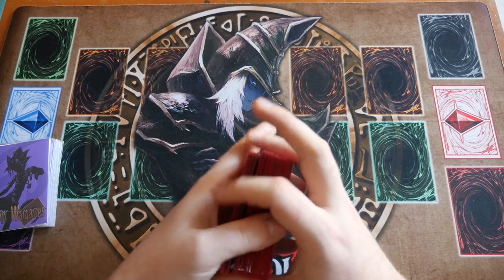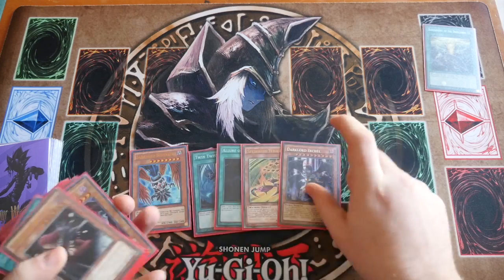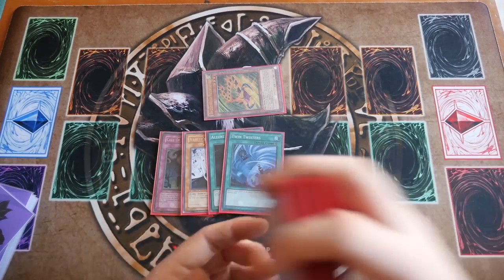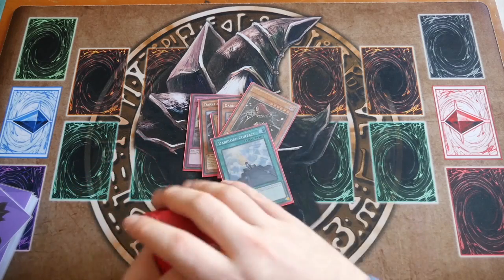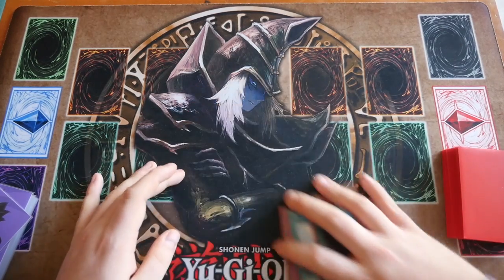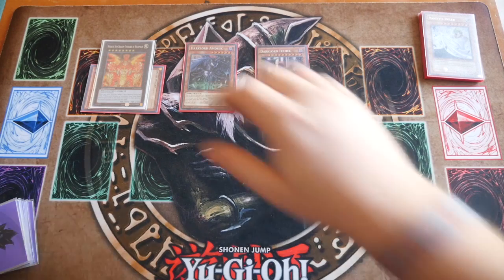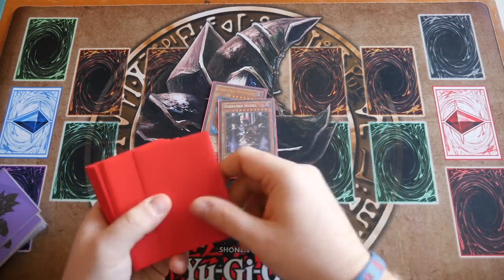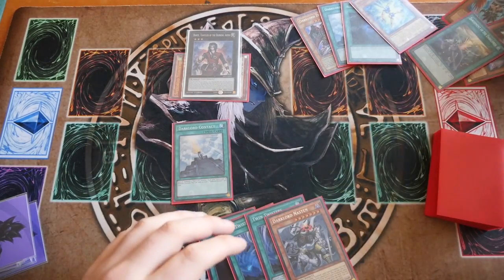YUGIOH Darklord Test Hand Video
Darklord Deck profile